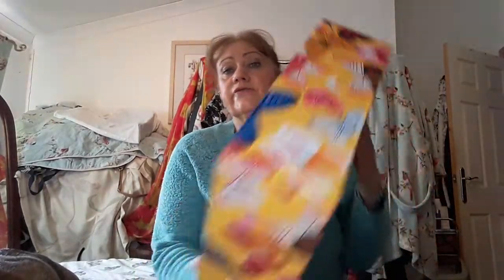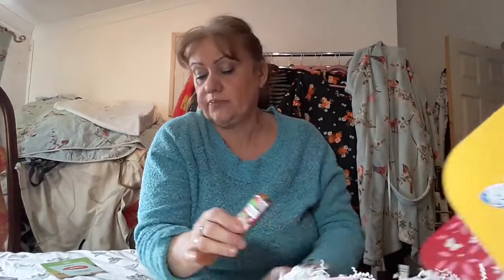Fab fit fun spring box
His this is my fff box it costs roughly £56 quarterly
Thanks very much for tuning in and watching I appreciate it Lynn xxx